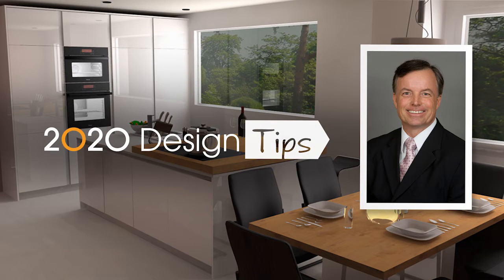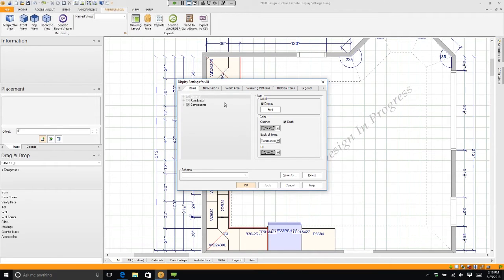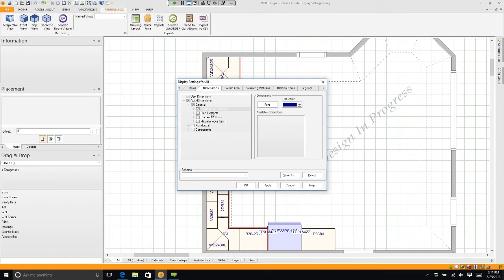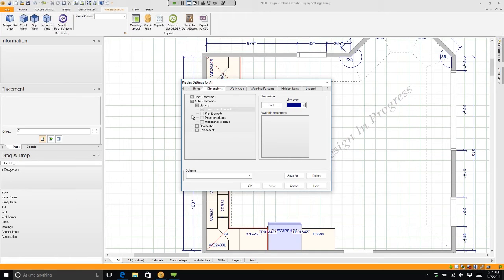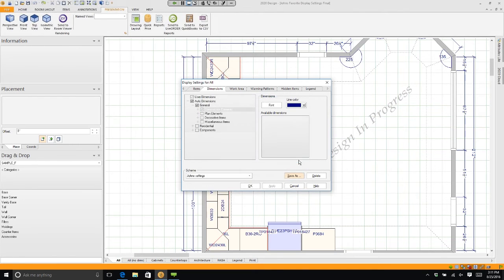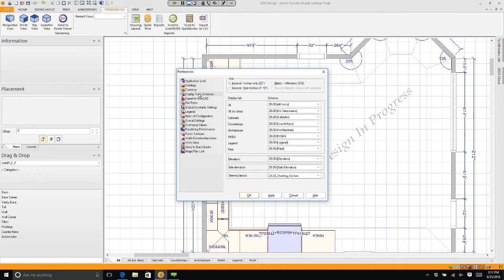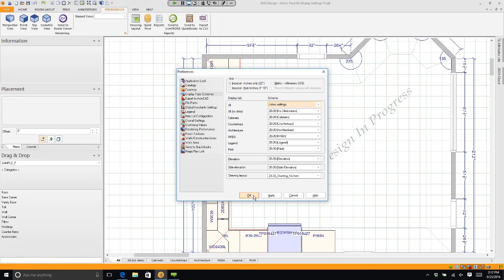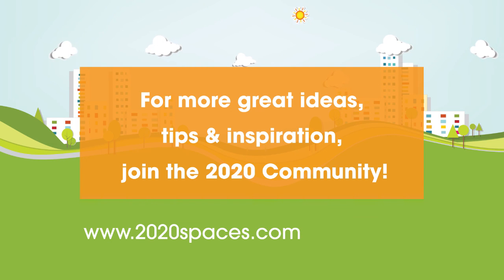2020 Design Tip: Selecting the Dimensions You Want to See